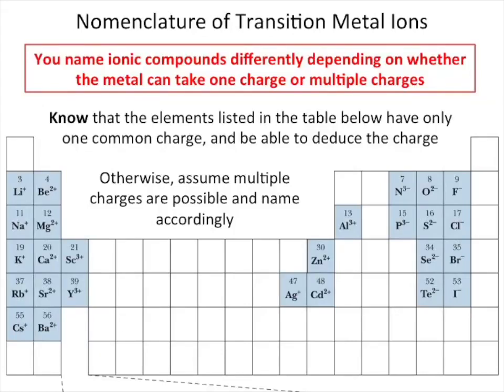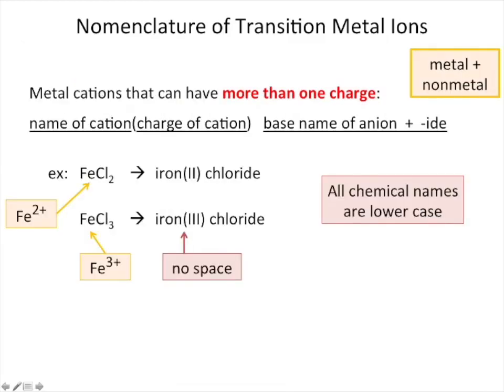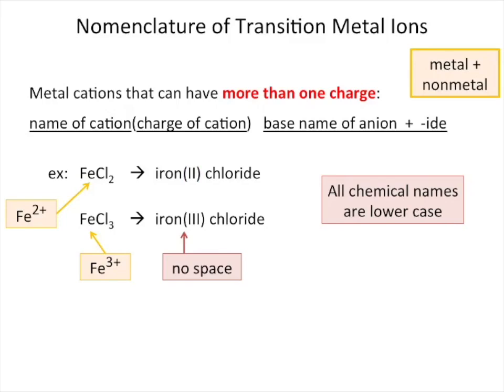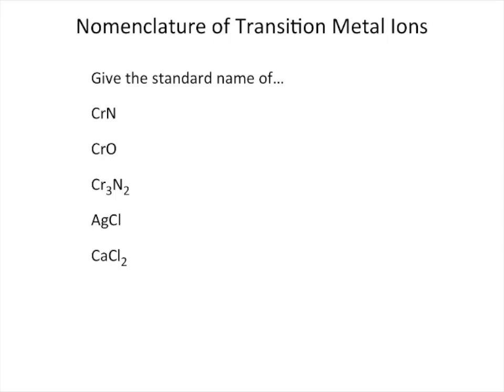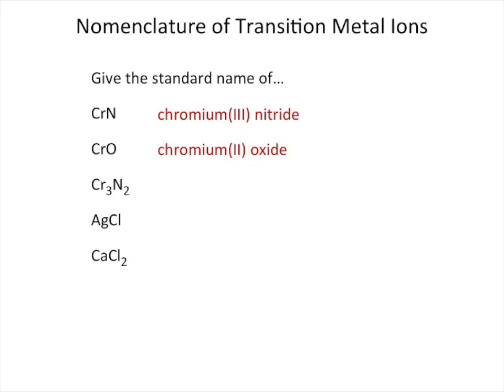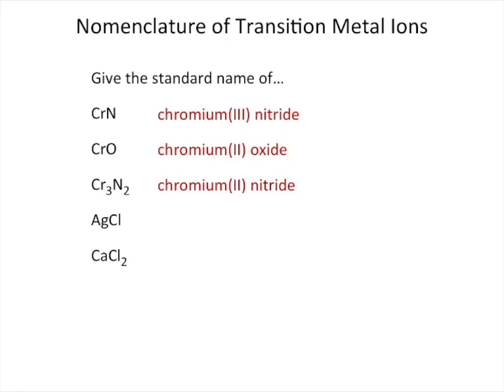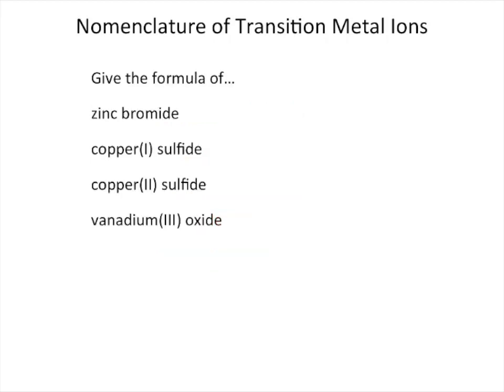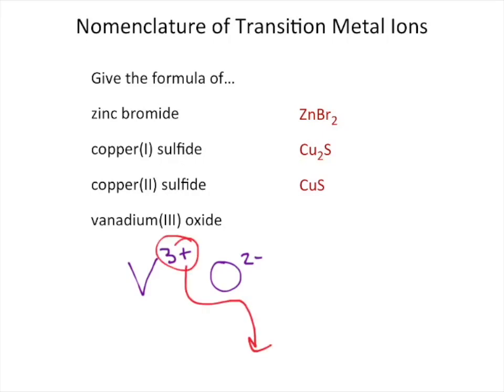Ionic Naming with Transition Metals